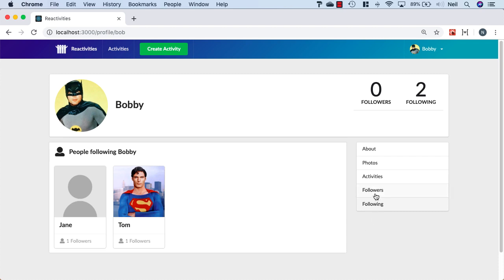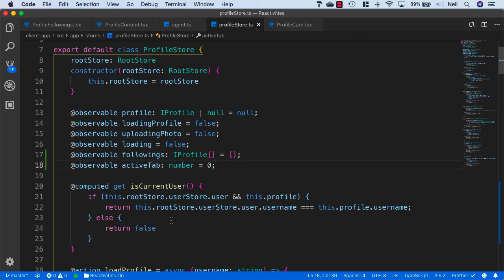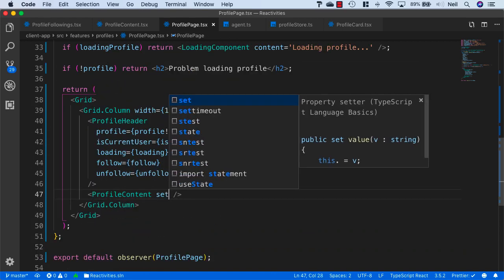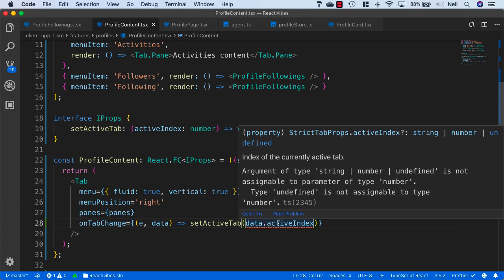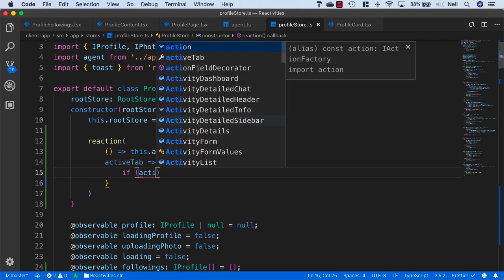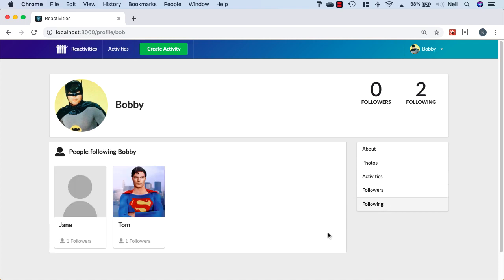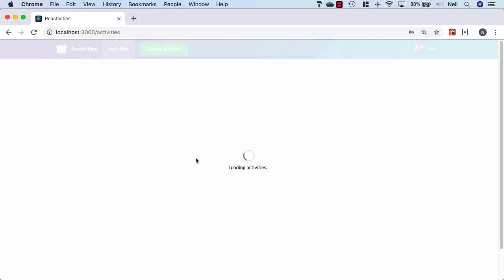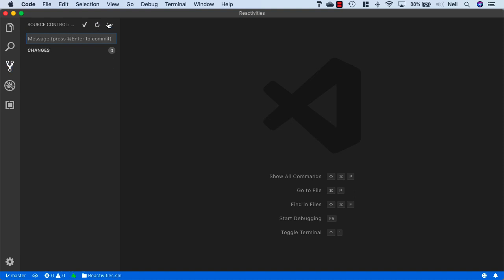Following Follower feature Legacy Using MobX reactions to get followers or followings on tab chang